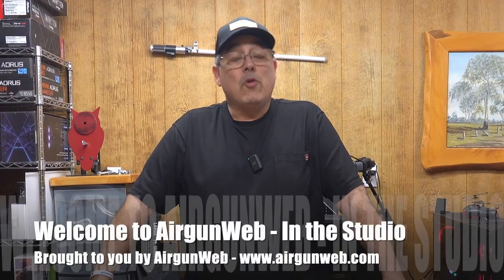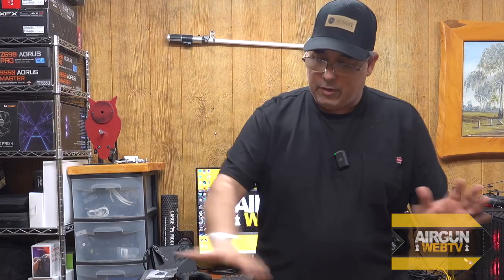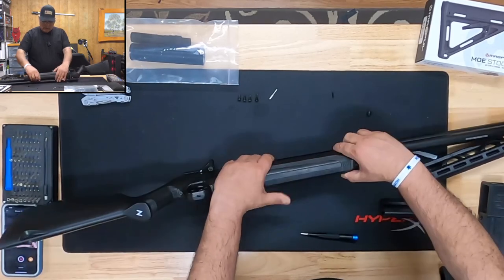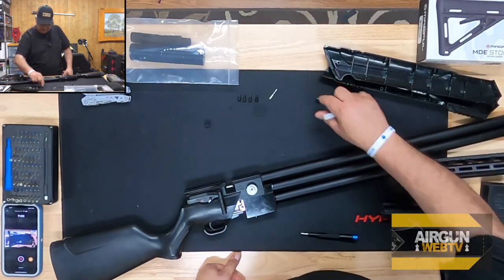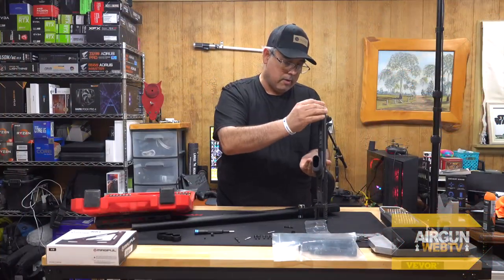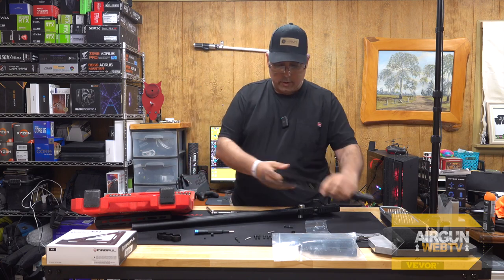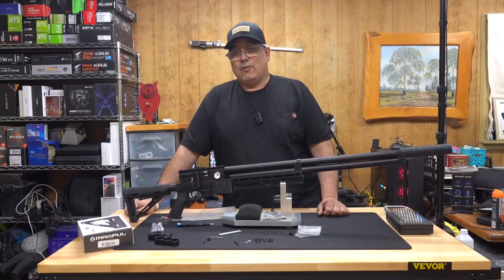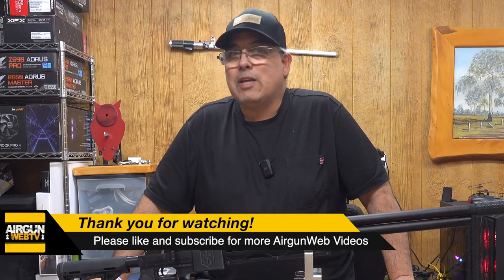Air Venturi Avenger Buck Rail AR Tactical Stock Conversion - Affordable Airgun Upgrades are BACK!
Want to breathe new life into your Air Venturi Avenger?  Or do you want to upgrade that “plastic” stock to something that’s not only practical but functional, adding new capabilities to your original Avenger Rifle?  We know the new Avenge-X is right around the corner, but for all those rocking the original, we hope you love this video!